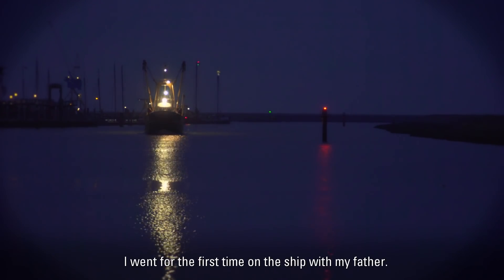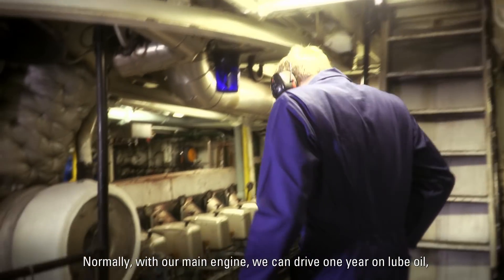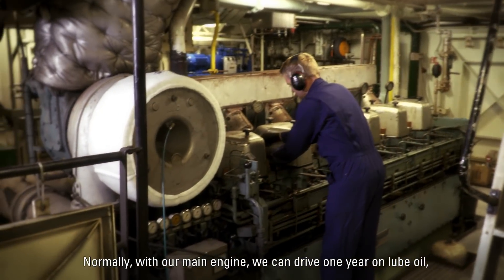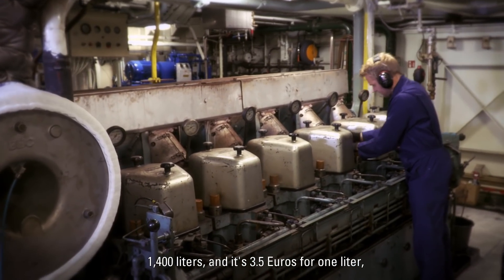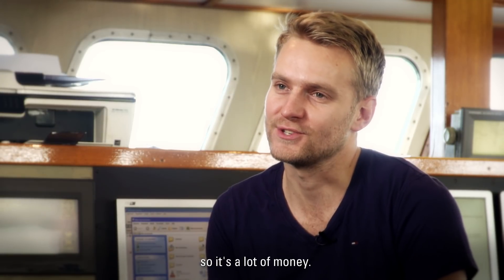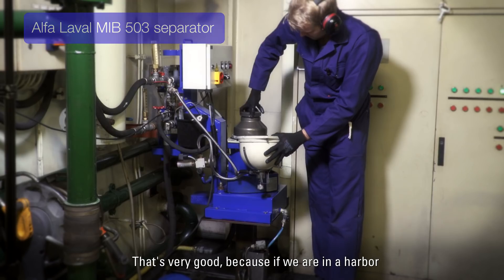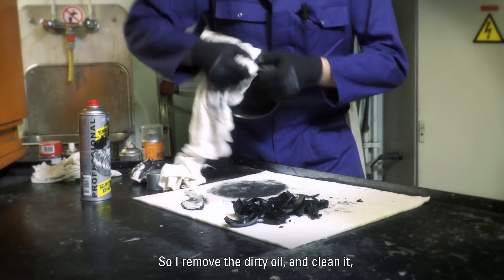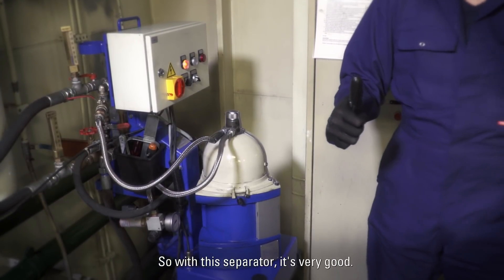Alfa Laval MIB 503 Separator and the fishing vessel Prins Maurits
Auke van Slooten, Chief Engineer, Prins Maurits tells why he uses Alfa Laval MIB 503 Separator.